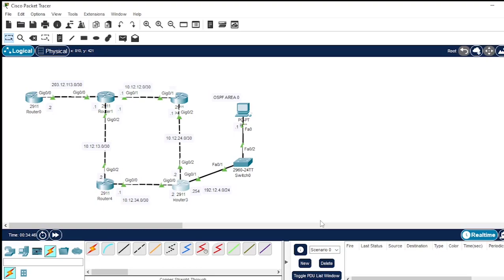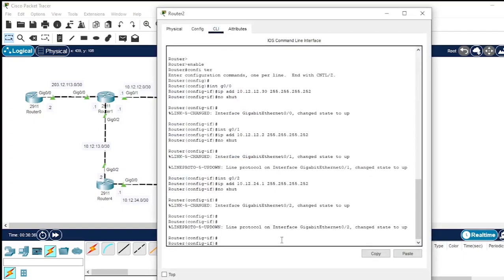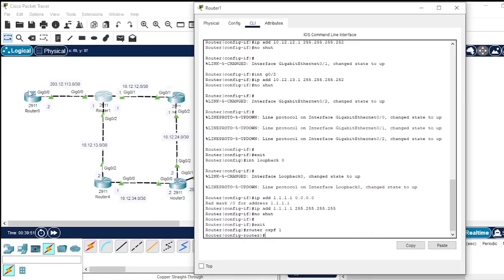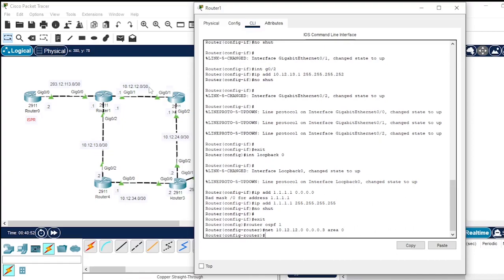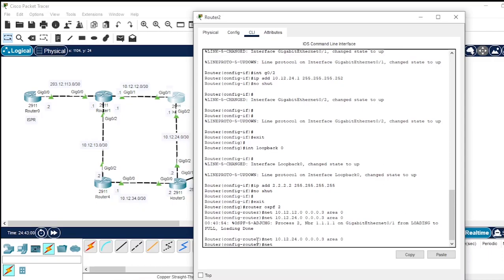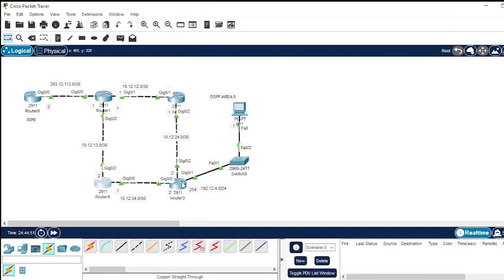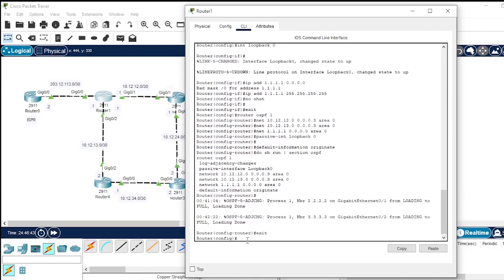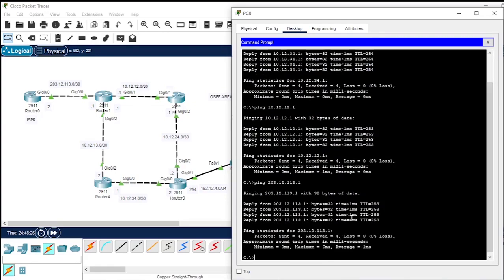Cisco Packet Tracer - Ospf basic configuration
Do you know how to perfectly configure OSPF and ? This manual will pinpoint the by step procedure of OSPF( Open Shortest Path First) Protocol on the Cisco routers. Whether you are just starting out as a network engineer or having been decked in it, this methodic theoretical interpretation will help you grasp the concept of OSPF configuration.

Key Topics Covered:

OSPF, or Open Shortest Path First, is a link-driven internal routing protocol that focuses on hop count rather than cost.  It has the advantage of being scalable to large networks, as well as providing reliable and optimal network connectivity.

OSPF network types and areas areas or domains

The Cisco routers needs to be fully configured with OSPF.

OSPF neighbor relationships

Troubleshooting OSPF configurations